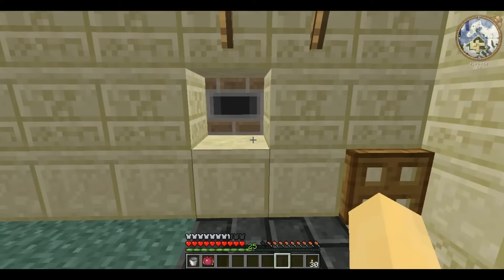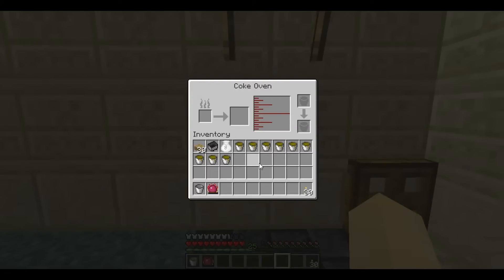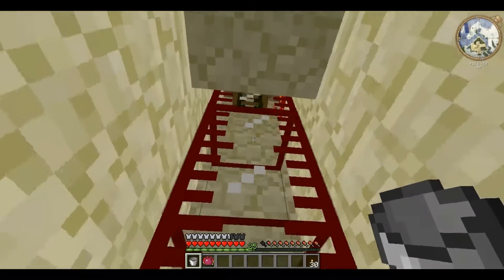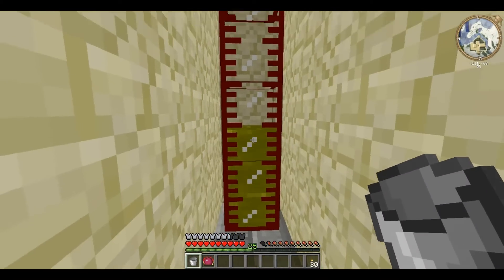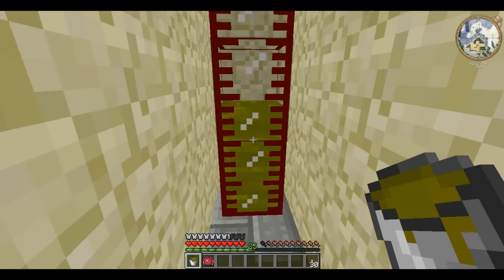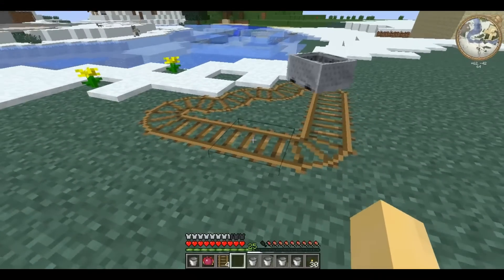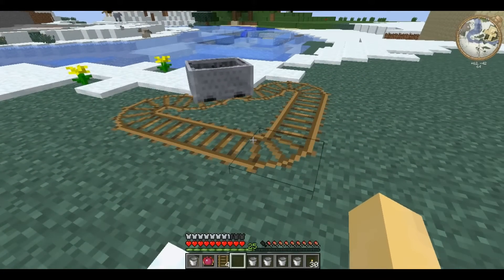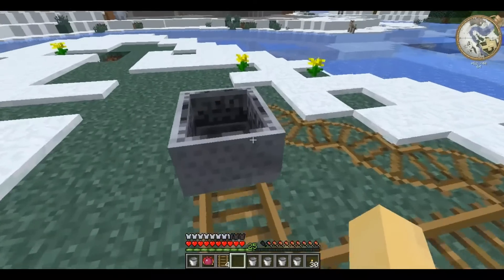Technic Tutorials #21. Wooden Track